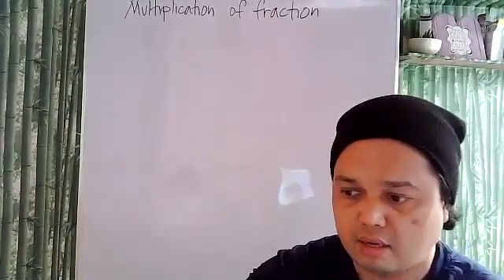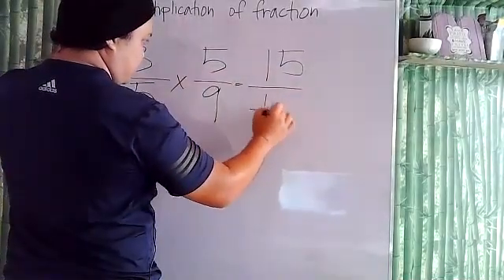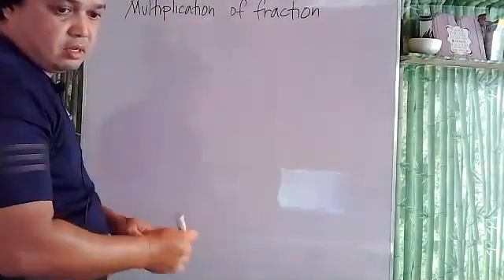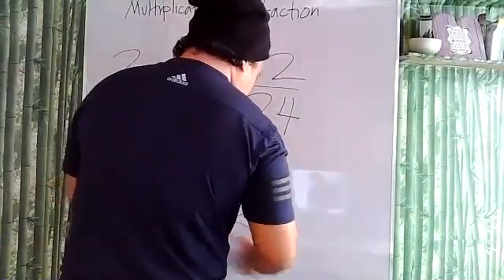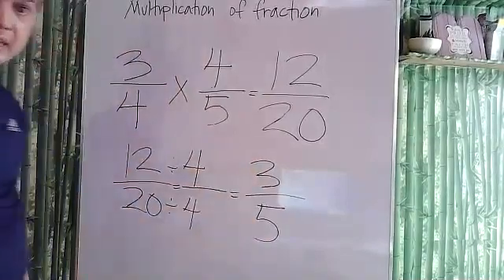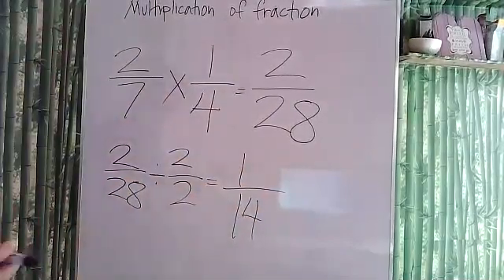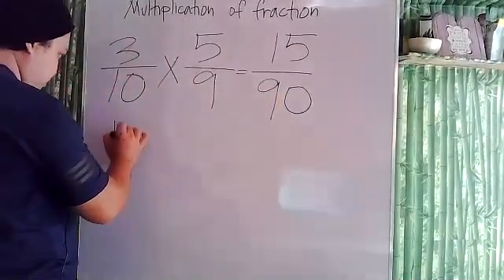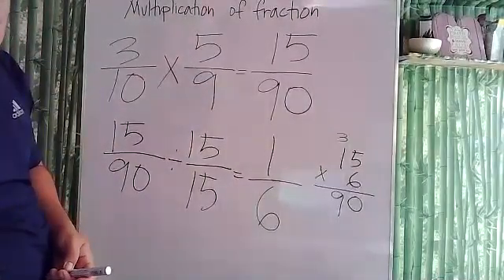2 Multiplication of fraction